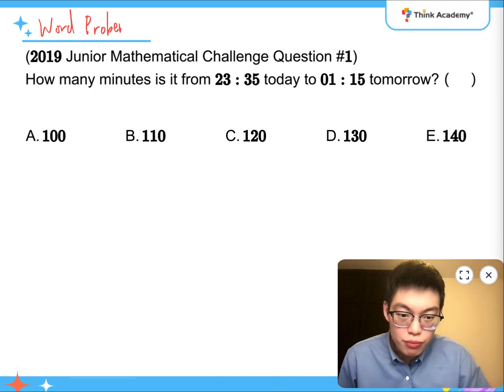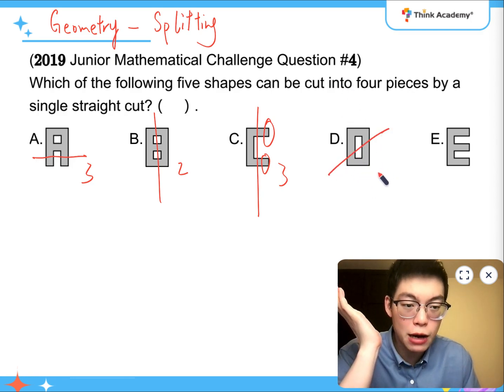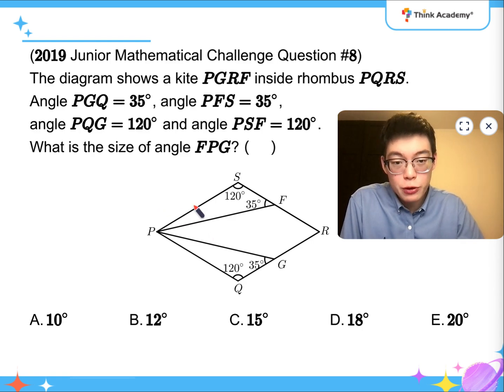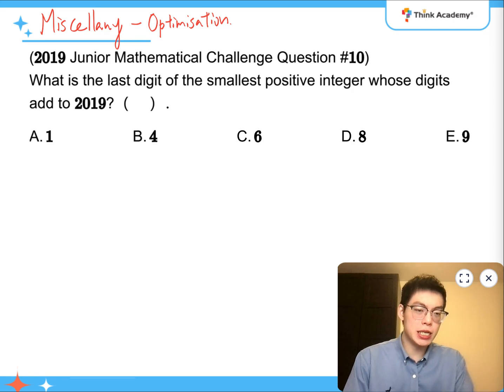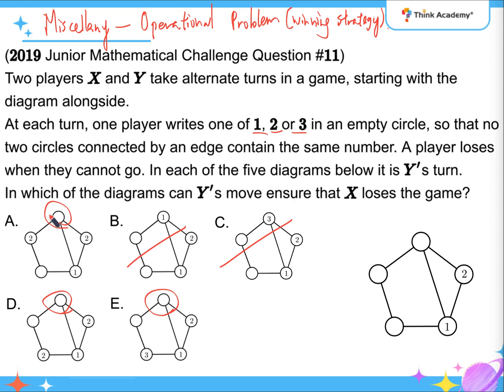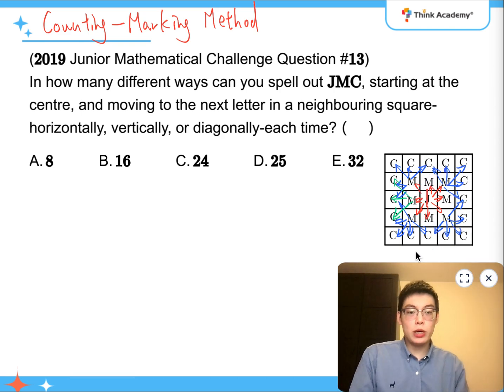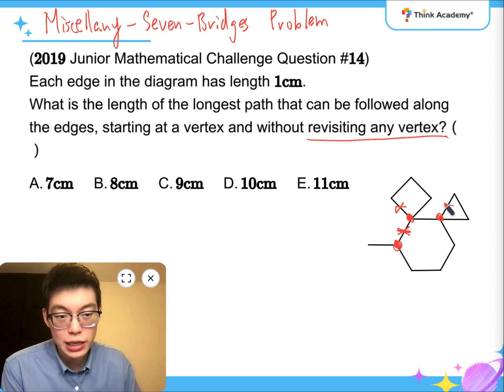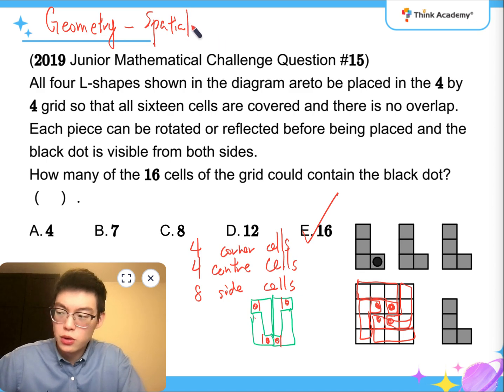JMC 2019 Solutions Q1-Q15